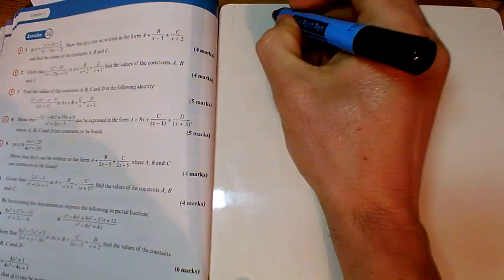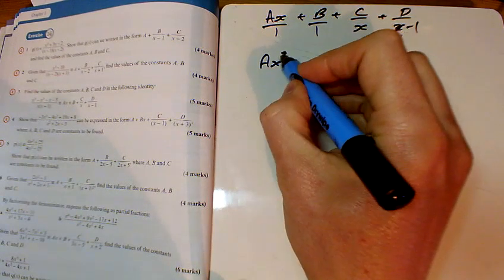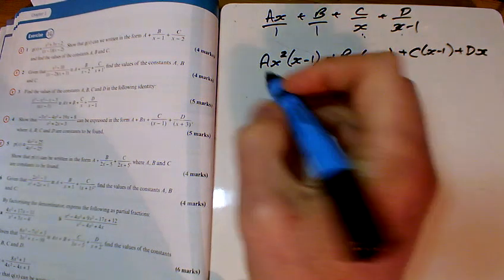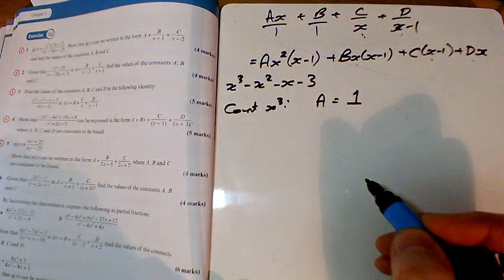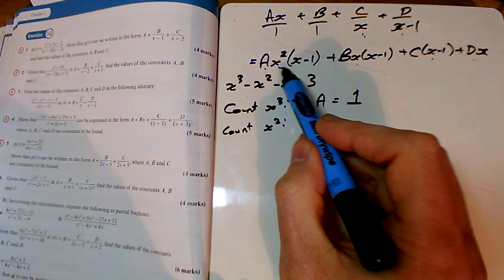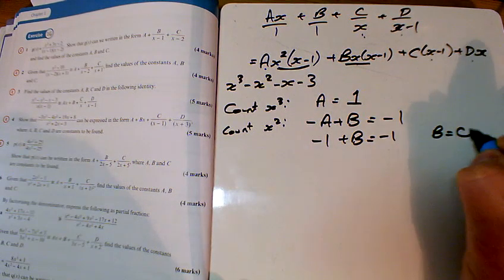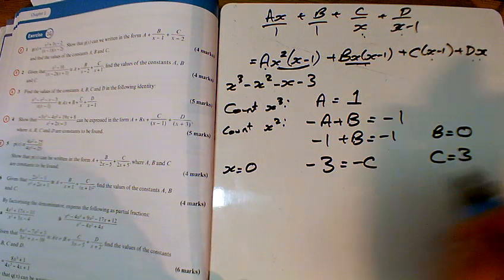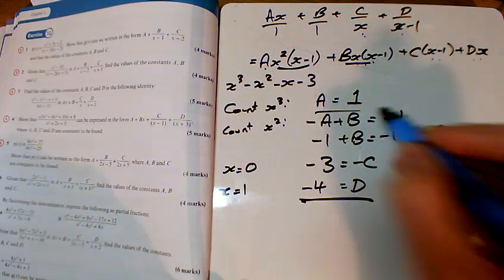A level Maths Year 2 Chapter 1 Ex 1G Q3